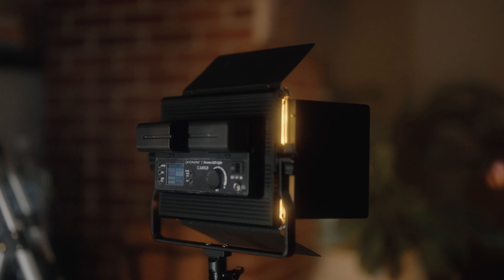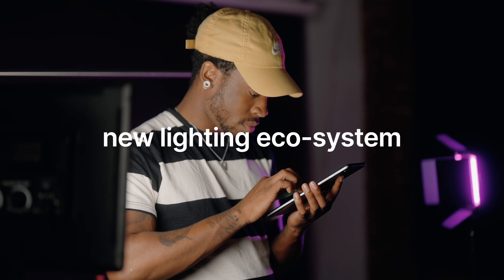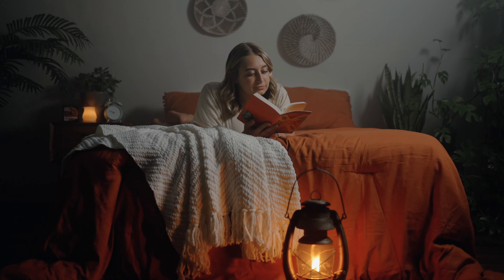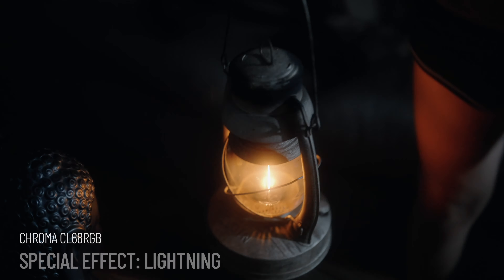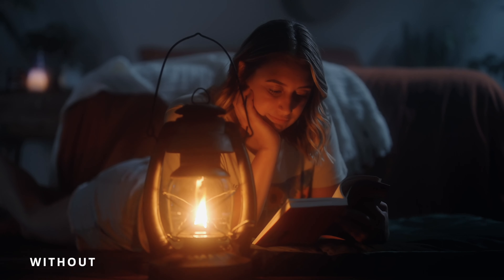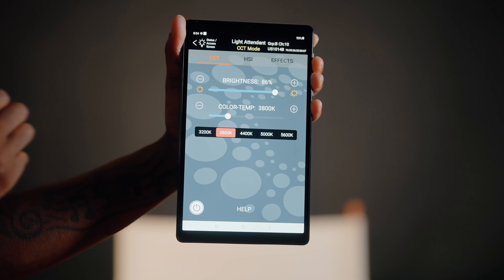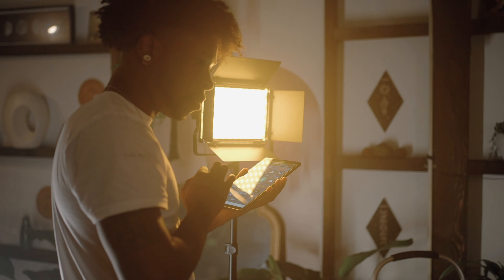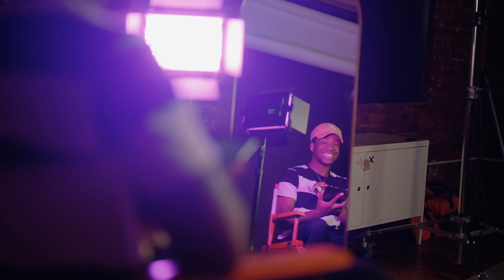LED Studio Lighting I ProMaster Chroma CL68RGB and Ultrasoft US1014B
We are excited to introduce our new Chroma CL68RGB and Ultrasoft 1014B Led Studio Lights. These fully featured lights offer app control with the new light attendant app. Now available for iOS and Android.

The ProMaster Chroma CL68RGB LED Light is a full-featured RGBWW light with 360 hues, saturation control, special effects, and an extra-wide bi-color range of 2,500K - 8,500K. The fixture is quite compact and uses a metal housing for durability. Passive cooling means it emits no noise, perfect for videography. A fully adjustable 4-panel barn door assembly provides excellent light control.

The ProMaster Ultrasoft US1014B LED Light creates an extremely soft, flattering light without the need for an additional softbox or modifier. The panel is thin, lightweight, and noiseless. Its bi-color design has a color temperature range of 3,200K - 5,600K, allowing you to adjust the warmth and coolness of the light.

For more information on an array of our products head